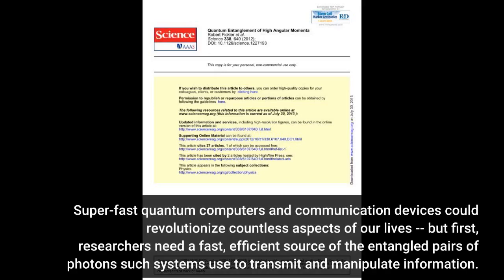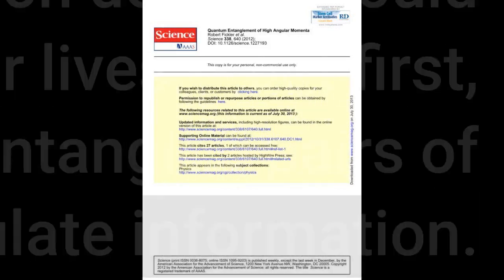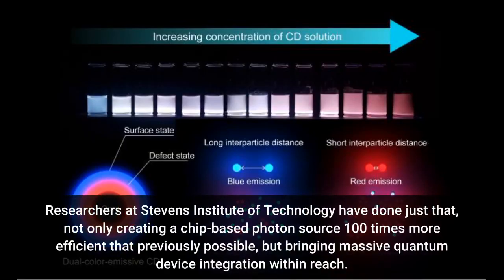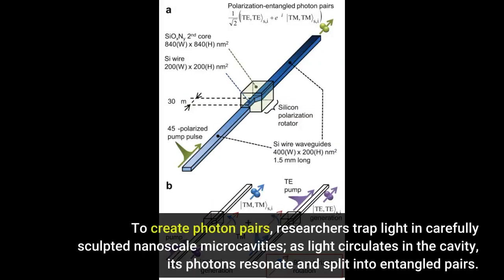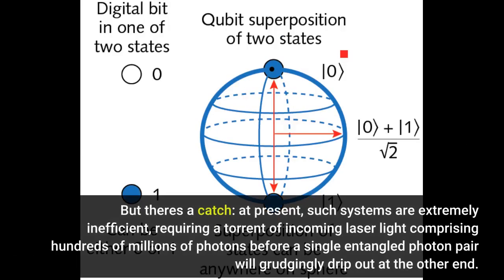Scientists create entangled photons 100 times more efficiently than previously possible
Scientists create entangled photons 100 times more efficiently than previously possible - Information for all latest updates Science and Technology

Super-fast quantum computers and communication devices could revolutionize countless aspects of our lives -- but first, researchers need a fast, efficient source of the entangled pairs of photons such systems use to transmit and manipulate information. Researchers at Stevens Institute of Technology have done just that, not only creating a chip-based photon source 100 times more efficient that previously possible, but bringing massive quantum device integration within reach. "It's long been suspected that this was possible in theory, but we're the first to show it in practice," said Yuping Huang, Gallagher associate professor of physics and director of the Center for Quantum Science and Engineering.
To create photon pairs, researchers trap light in carefully sculpted nanoscale microcavities; as light circulates in the cavity, its photons resonate and split into entangled pairs. But there's a catch: at present, such systems are extremely inefficient, requiring a torrent of incoming laser light comprising hundreds of millions of photons before a single entangled photon pair will grudgingly drip out at the other end.
Huang and colleagues at Stevens have now developed a new chip-based photon source that's 100 times more efficient than any previous device, allowing the creation of tens of millions of entangled photon pairs per second from a single microwatt-powered laser beam.
"This is a huge milestone for quantum communications," said Huang, whose work will appear in the Dec. 17 issue of Physical Review Letters.
Working with Stevens graduate students Zhaohui Ma and Jiayang Chen, Huang built on his laboratory's previous research to carve extremely high-quality microcavities into flakes of lithium niobate crystal. The racetrack-shaped cavities internally reflect photons with very little loss of energy, enabling light to circulate longer and interact with greater efficiency.
By fine-tuning additional factors such as temperature, the team was able to create an unprecedentedly bright source of entangled photon pairs. In practice, that allows photon pairs to be produced in far greater quantities for a given amount of incoming light, dramatically reducing the energy needed to power quantum components.
The team is already working on ways to further refine their process, and say they expect to soon attain the true Holy Grail of quantum optics: a system with that can turn a single incoming photon into an entangled pair of outgoing photons, with virtually no waste energy along the way. "It's definitely achievable," said Chen. "At this point we just need incremental improvements."
Until then, the team plans to continue refining their technology, and seeking ways to use their photon source to drive logic gates and other quantum computing or communication components. "Because this technology is already chip-based, we're ready to start scaling up by integrating other passive or active optical components," explained Huang.
The ultimate goal, Huang said, is to make quantum devices so efficient and cheap to operate that they can be integrated into mainstream electronic devices. "We want to bring quantum technology out of the lab, so that it can benefit every single one of us," he explained. "Someday soon we want kids to have quantum laptops in their backpacks, and we're pushing hard to make that a reality." Story Source: Materials provided by Stevens Institute of Technology . Note: Content may be edited for style and length.